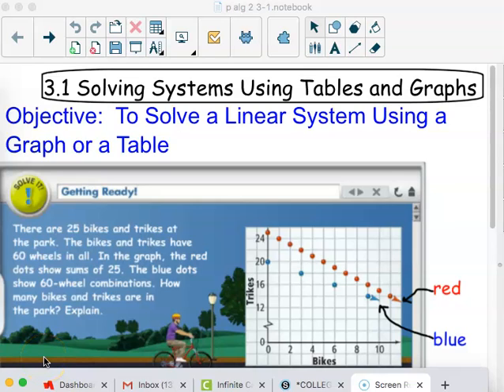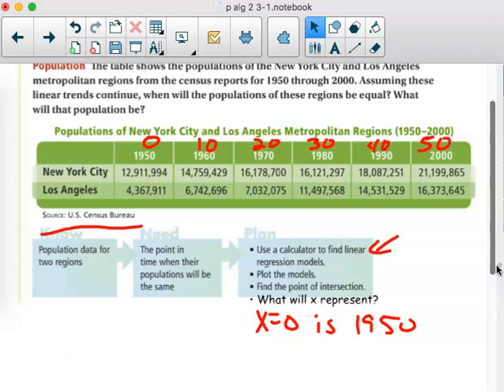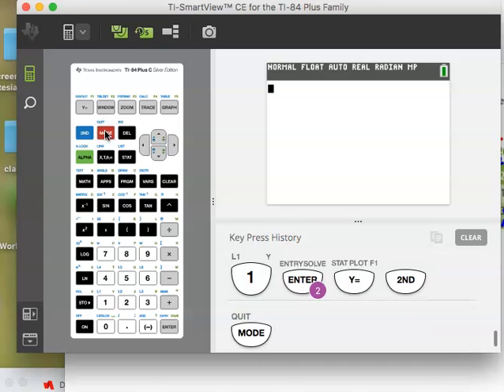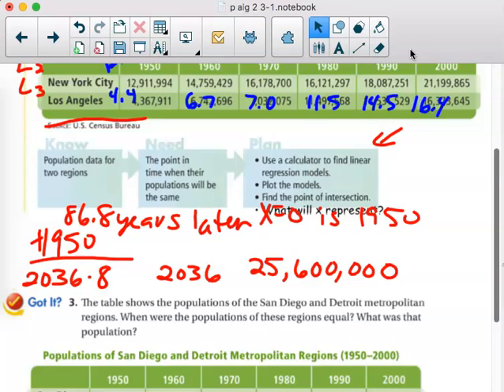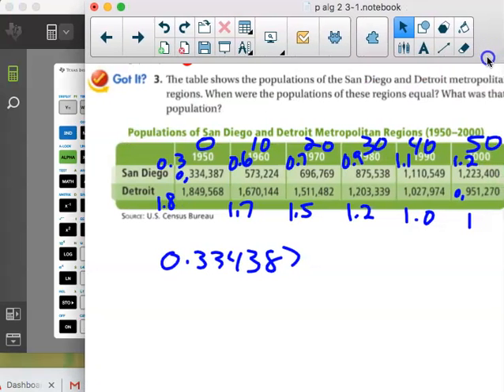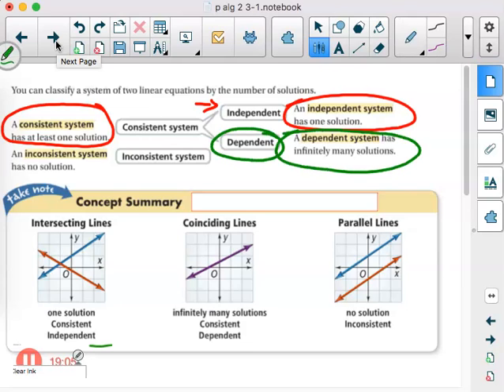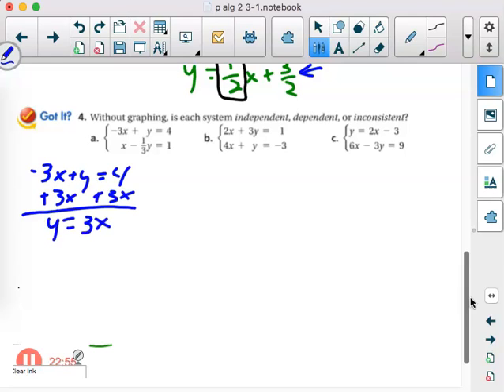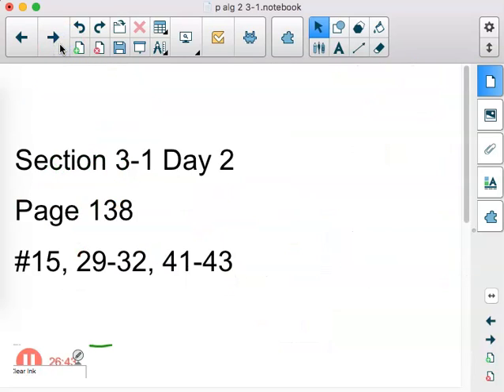Algebra 2 Section 3-1 Day 2, Oct 21, 2020